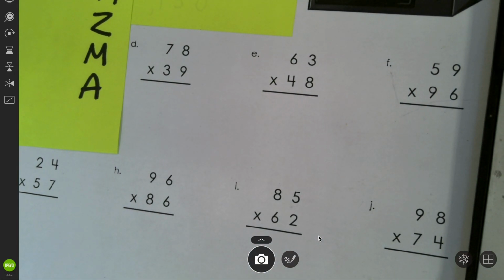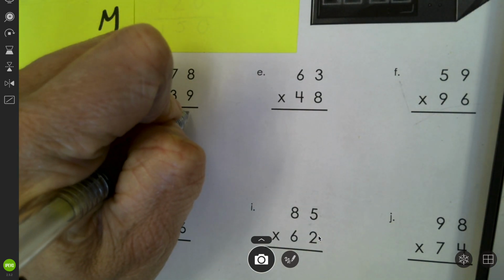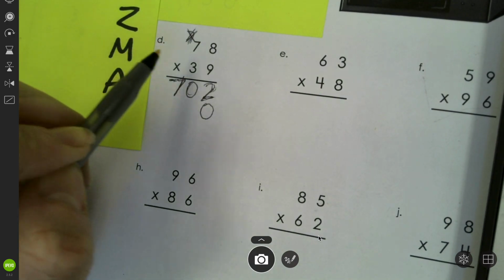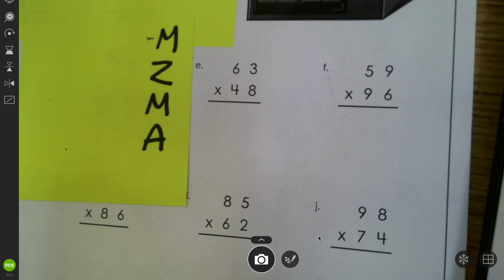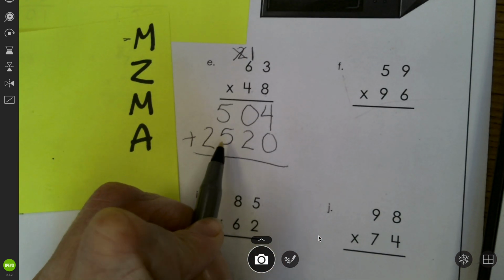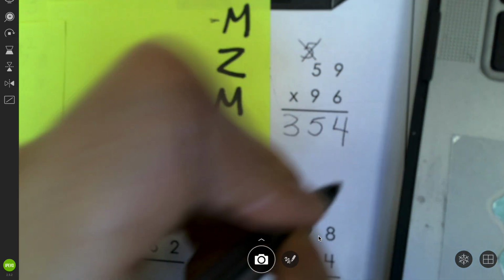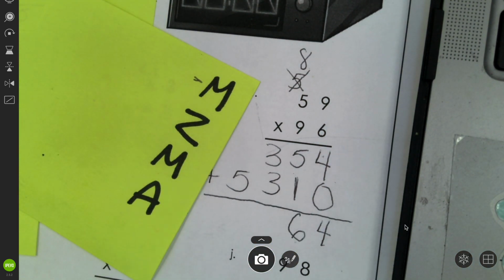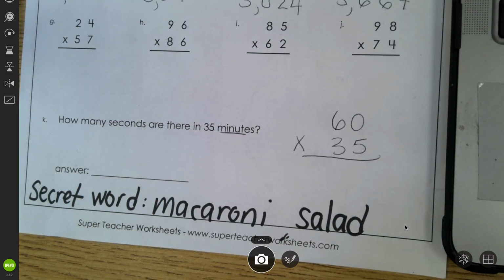Math Homework 2 Digits by 2 Digits Using the Standard Algorithm